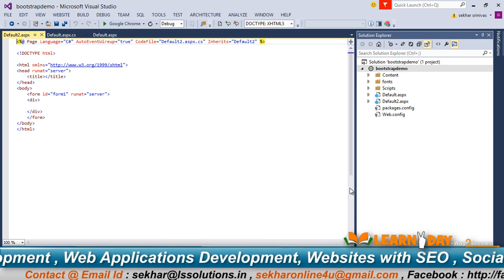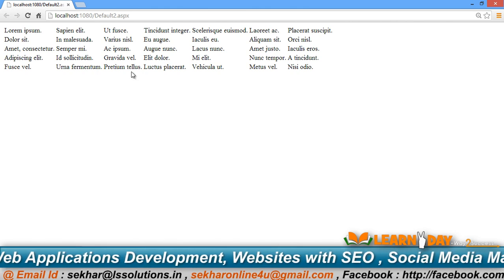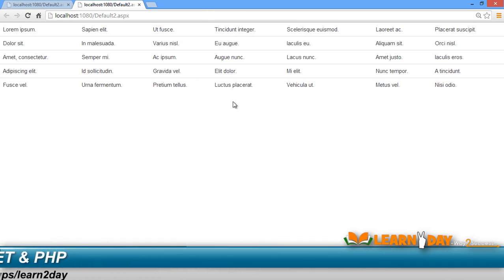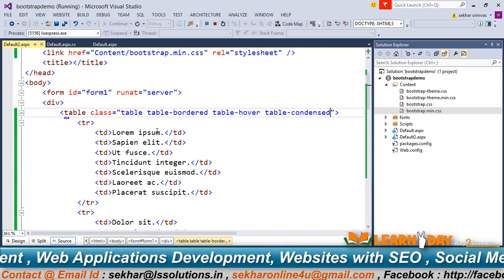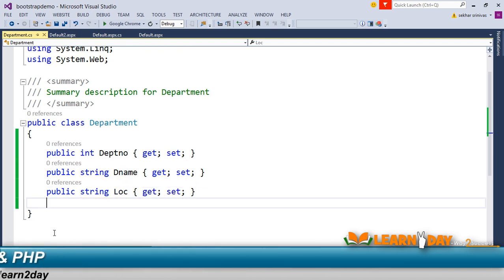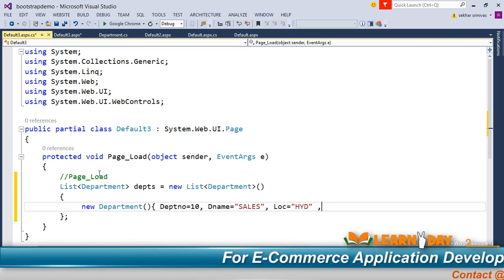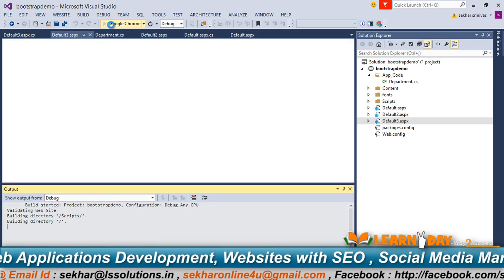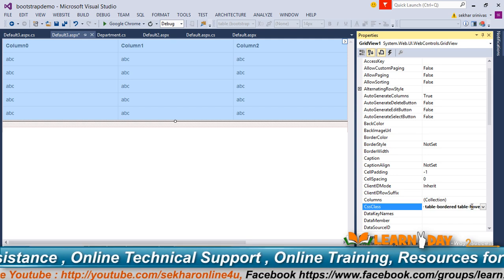Using BootStrap 3 Table in ASP.NET - Part 2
Hi Friends , This is the second part of the BootStrap Video Series which explains the bootstrap 3 tables and how to use bootstrap tables and how to apply the bootstrap table css to the ASP.NET Gridview control.

check out for the other video series :
Part 1 : Understanding Bootstrap 3 Grid System
Part 2 : Understanding BootStrap 3 Tables
Part 3 : Understanding BootStrap 3 Navbar
Part 4 : Using BootStrap 3 Carousel
Part 5 : Using BootStrap 3 ScrollSpy
Part 6 : Developing Professional WebSite using BootStrap 3 within 15mins.